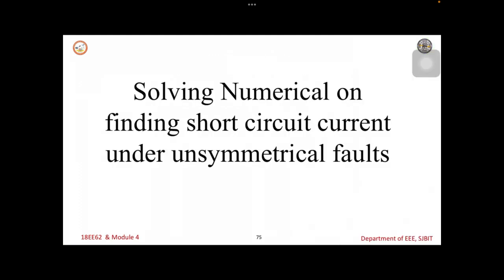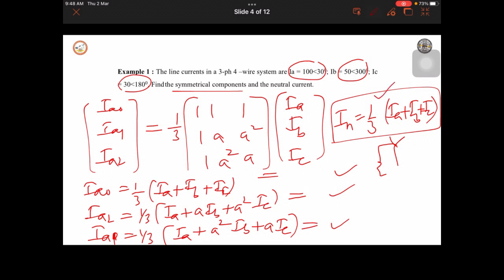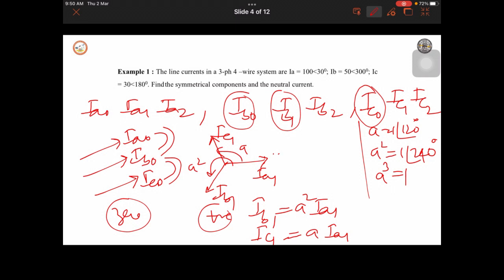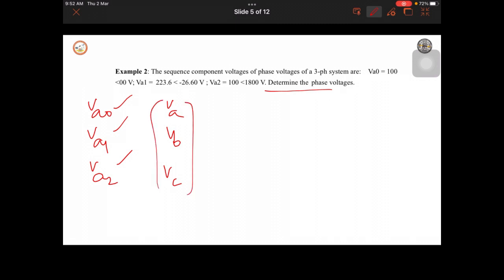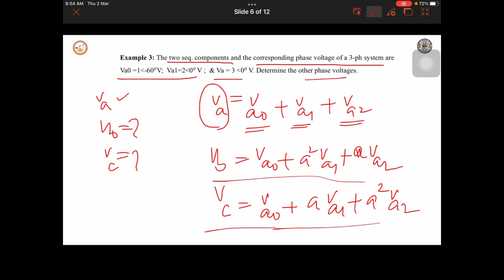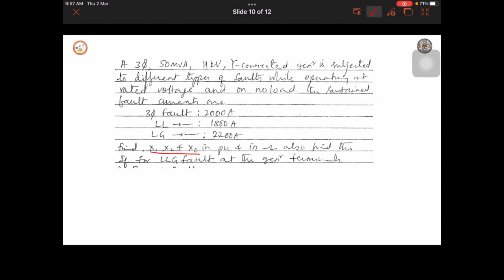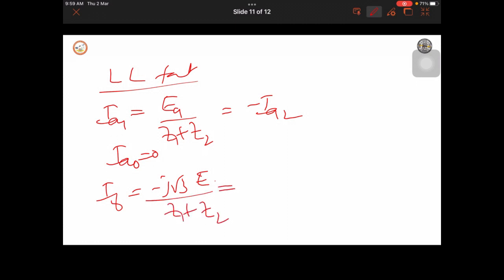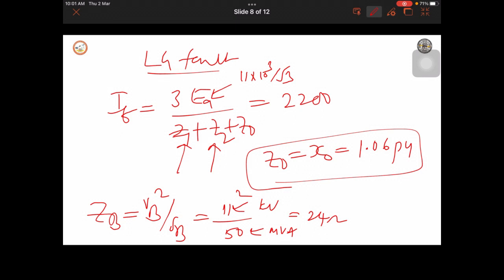Problems on unsymmetrical faults